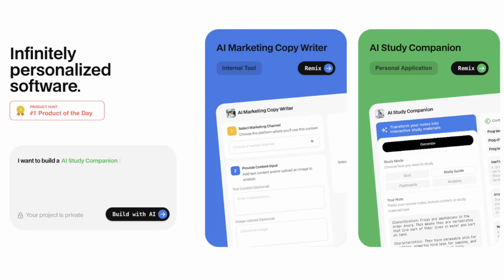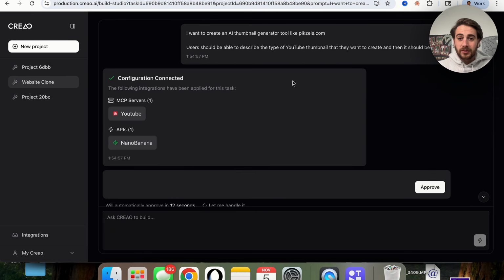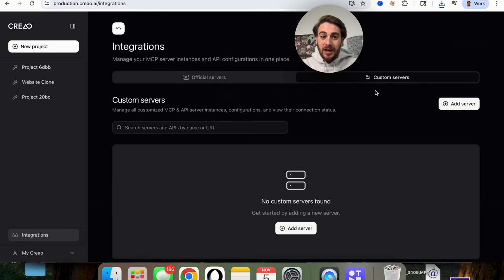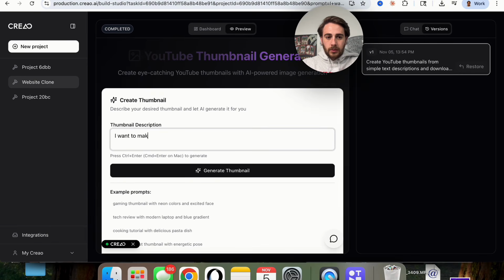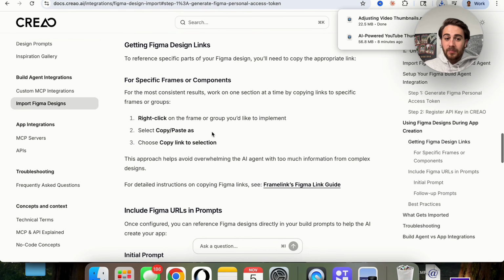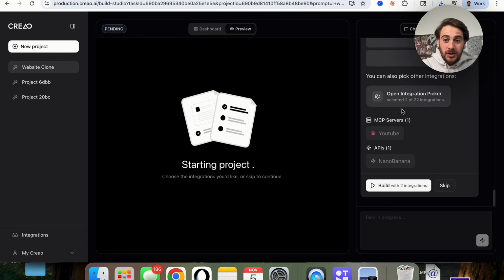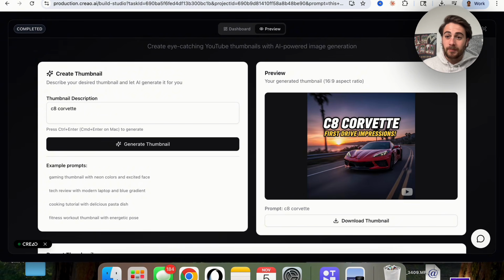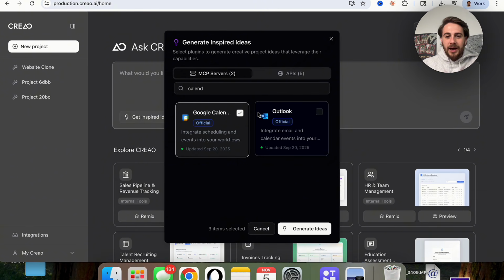This NEW AI Agent Lets You Clone Any App or Website in Minutes (no coding needed)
This new AI agent lets you clone any app or website that you want without knowing how to code. In just minutes, you get a fully functional website or app without writing a single line of code. If you want to build ai websites or ai apps this video is for you.